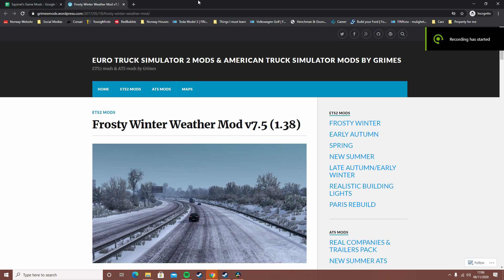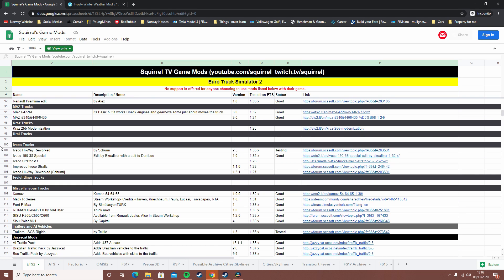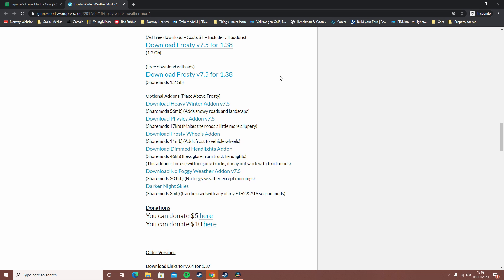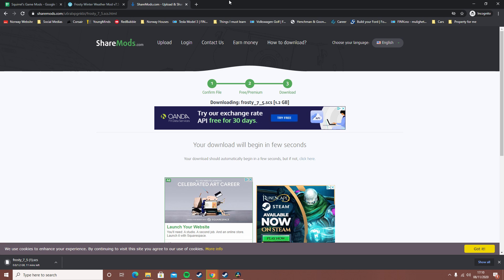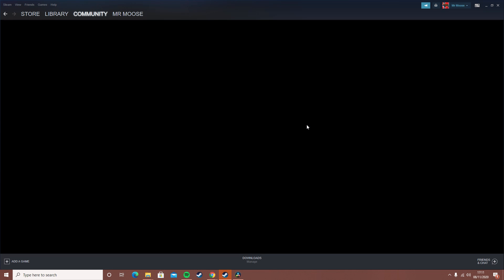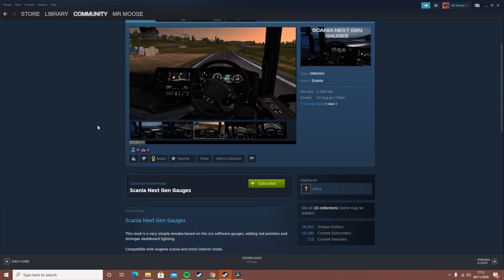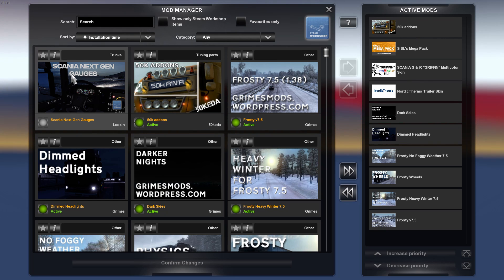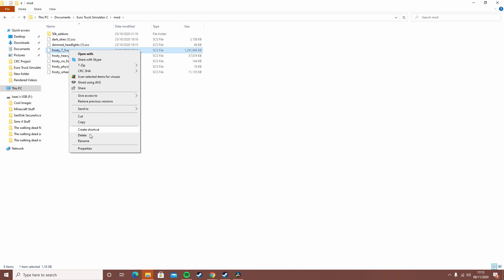Euro Truck Simulator 2 How to install mods (Steam Workshop) & (Internet)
Today I will be showing you how to install mods for Euro Truck Simulator 2